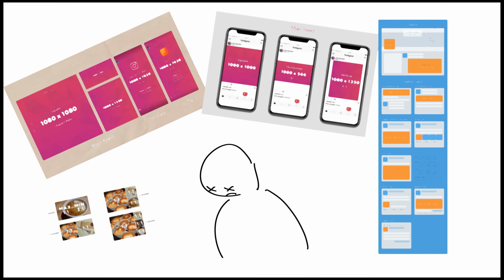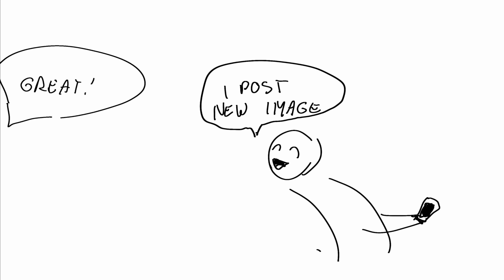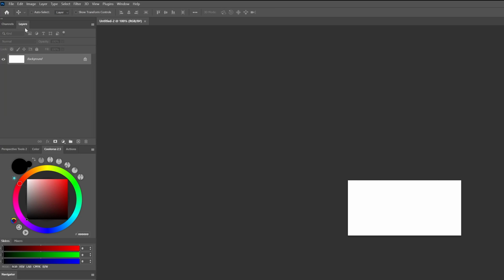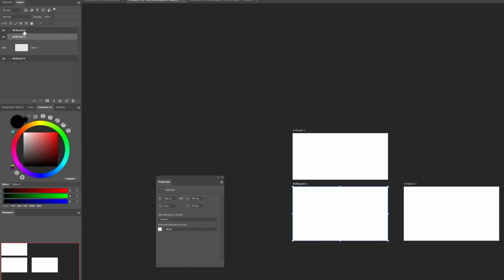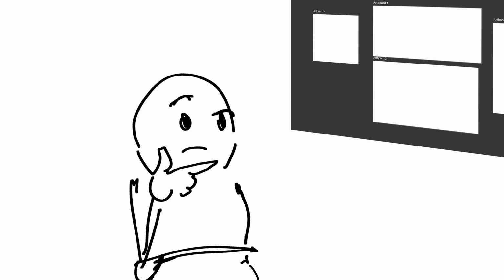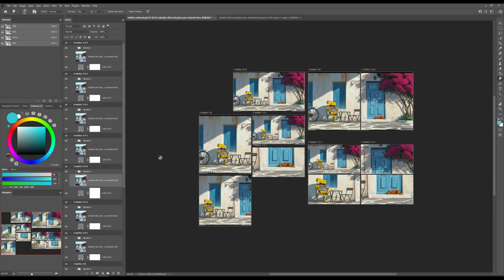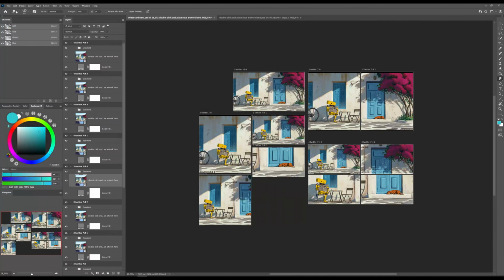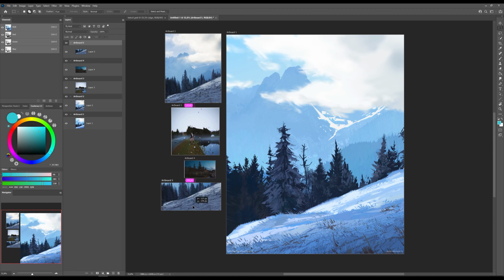How to save time with your social media posting (1 minute tut)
0:55 " Zamęcki Why do I need this? "
So maintaining multiple social media accounts could be a chore.
Each has its own quirks like everyone hates twitter for cropping their vertical artworks. No one has time for manual cropping and adding watermarks.
Let's face it, all we want to do is post our image, and count precious likes!
Like always I would love to hear your thoughts💚